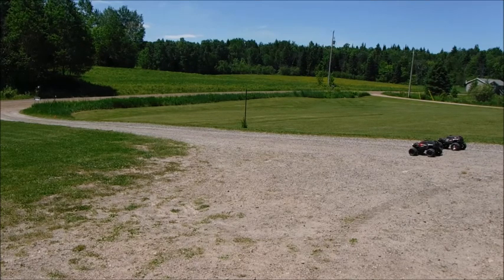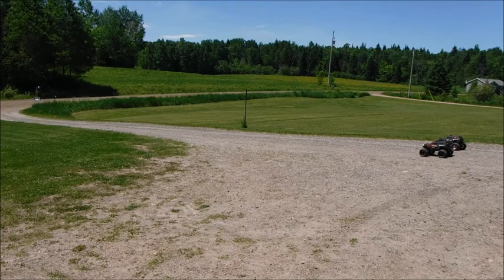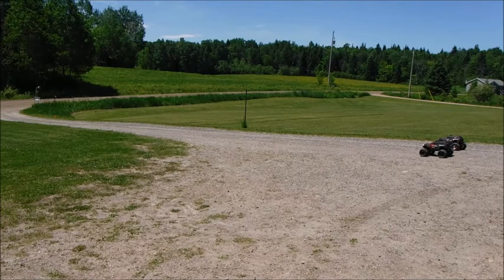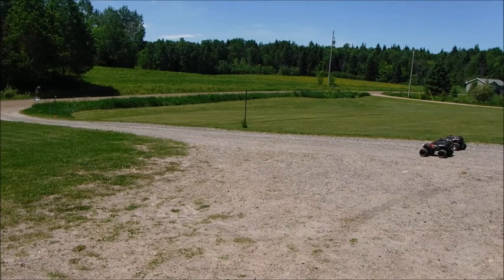Traxxas Summit Vs Traxxas Summit Drag Race Who Will Win?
Be sure to click the star wheel and tick the box to send notifications to your inbox. It is FREE and helps my channel grow - I appreciate all your support. =)